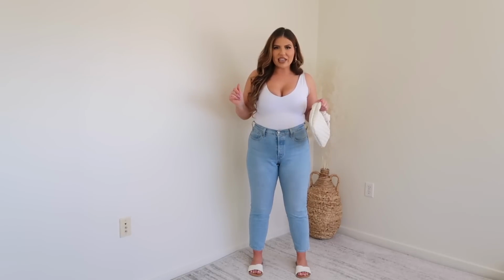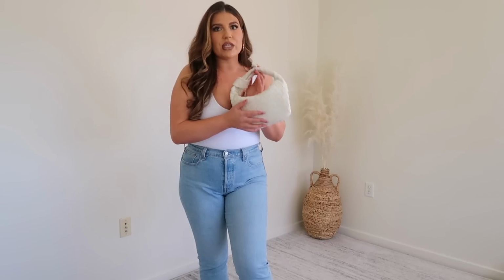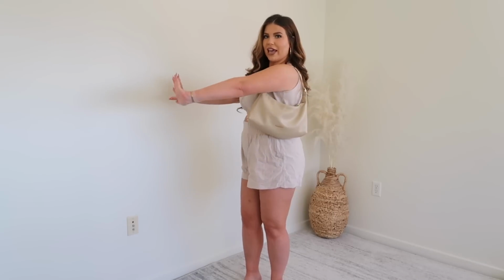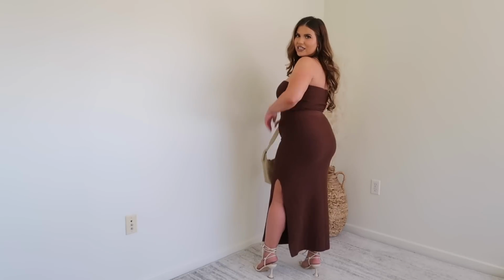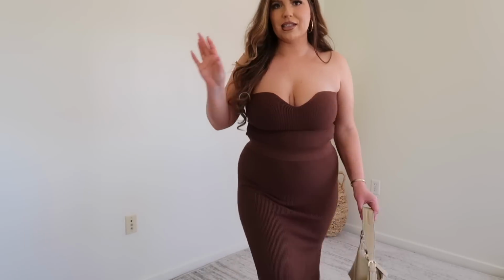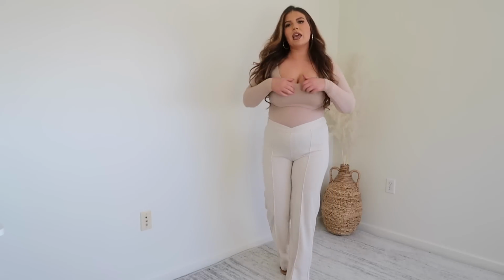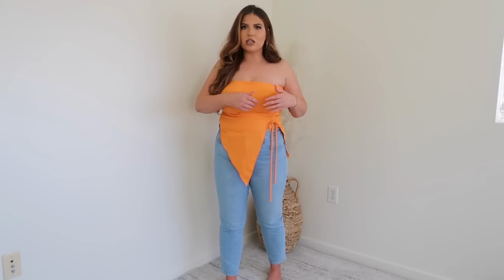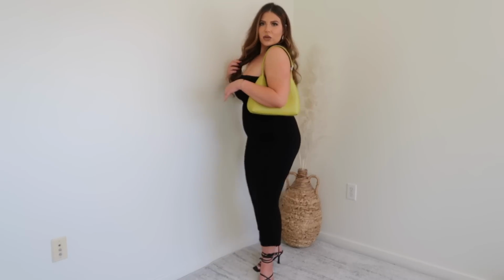AMAZON SPRING FASHION HAUL 🌼 Clothing, Accessories, & More! || Liz Thul 2023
Hi Babes, today we are back with another Amazon Spring Fashion Haul; this haul has to be one of my favorites, soo many good finds in it! Let me know which is your favorite outfit, and also let me know what outfits your looking for on Amazon and I'll try my best to include them in our next haul! xo

CLOTHING-
White Low-Cut Bodysuit (L)
Levi Jeans (32R)
White (fuller coverage) Bodysuit (L)
Pink Printed Skirt (L)
Linen Short Set XL)
White Collar Shirt (XL)
Linen Pants (M)
Brown Matching Set- top (M)
Brown Matching Set -skirt (M)
Camo Jogger Pants (XL)
Yellow Sundress (L)
Cream Trousers (10)
Cream 'Skims-inspired' Bodysuit (L)
Pink Blazer (M)
Denim Cropped Jacket (L)
Orange Asymmetrical Tube Top (L)
Tube Midi Dress (L)

ACCESSORIES-
White Flat Sandal
White Woven Purse
Tan Shoulder Purse
Tan Lace-Up Heel
White Thong-Style Kitten Heel
Tan Kitten Heels
Black Strappy Heel (size up 1 size)

SHAPEWEAR/BRAS-
Longlined Strapless Bra
Strapless Shapewear Bodysuit (L)
Bandeau-Style Strapless Bra

My Measurements: 38-32-42, 180lbs, 5’5, size US 12

Try Amazon Prime for 30-days FREE

Camera Details
Vlogging Camera
Canon EOS 90D
Sigma Lense18-35mm f1.8